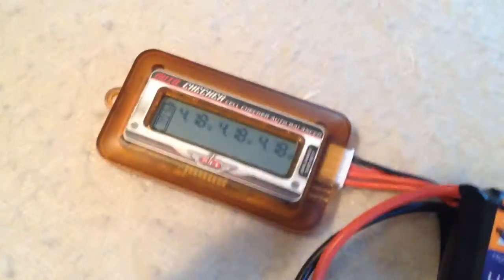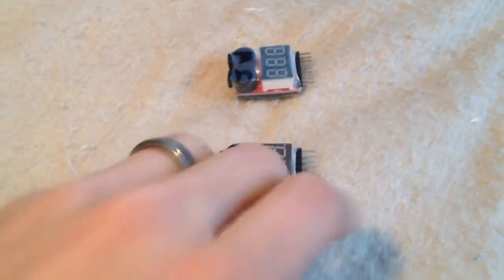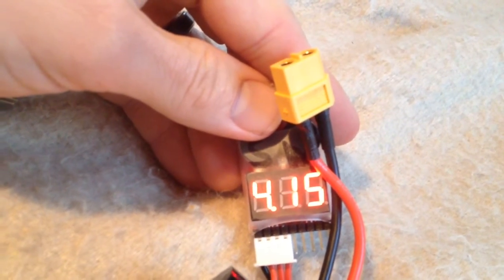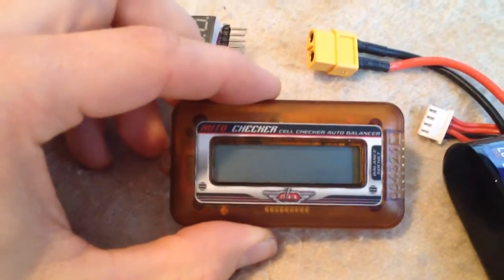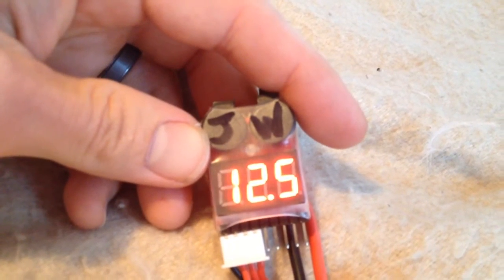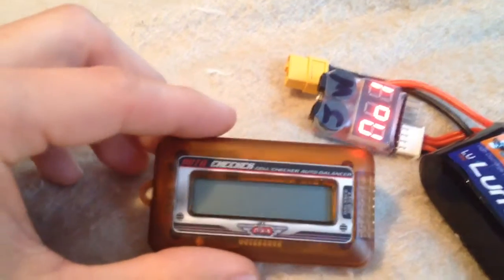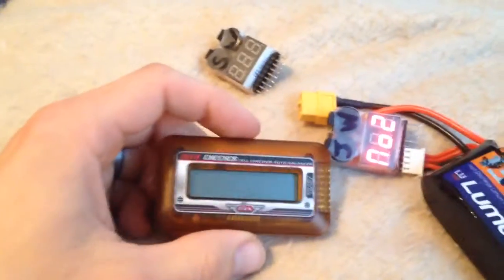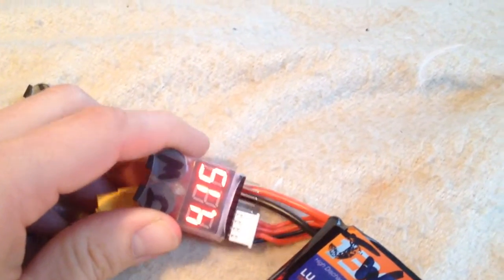Turnigy DLUX LIPO Battery checker and auto balancer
I've been using this as a balancer because I have a cheap charger. But then I was curious how well it was actually balancing. So, I checked the balanced cells against what my LiPo alarm showed and they are always different.

I already know what some of you are thinking... "You get what you pay for." And that's true and I don't mind, because I'm still able to fly as of right now. But, when I say, "does it really matter?" what I mean is should I keep using the auto balancer? It would be better to have it balance a little bit right? ...even if it's not all that accurate?

LiPo alarm